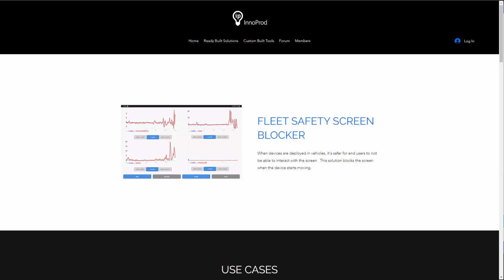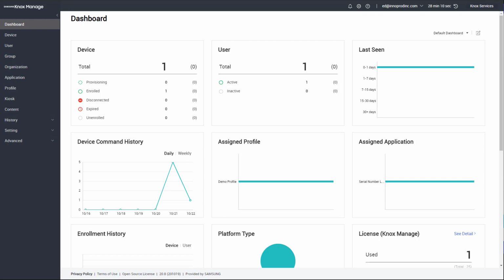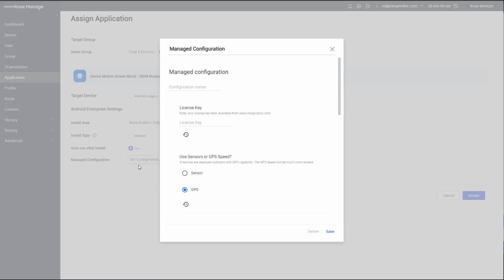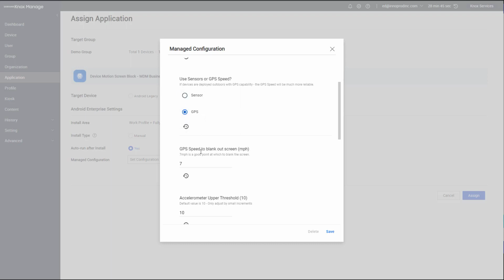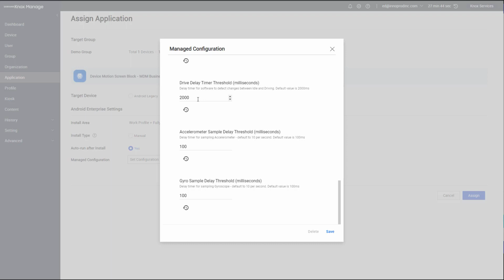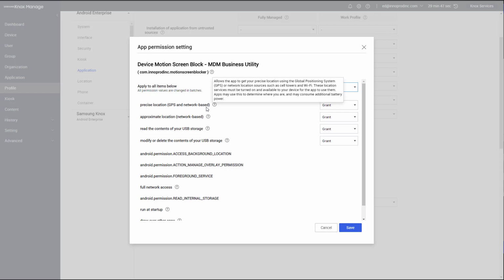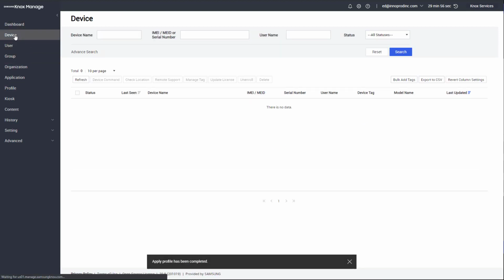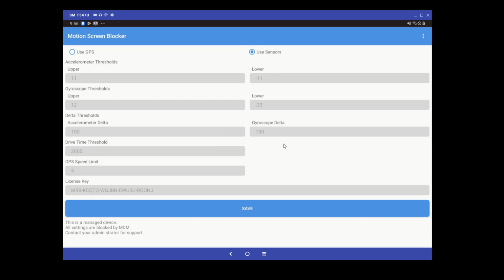Fleet Safety Screen Blocker Deployment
This video reviews the deployment of the Innoprod Fleet Safety Screen Blocking application using MDM Mobile Device Management

Key Information for you to use during deployment:
Approval of the app in the Managed Google Play Store

Package Name:
com.innoprodinc.motionscreenblocker